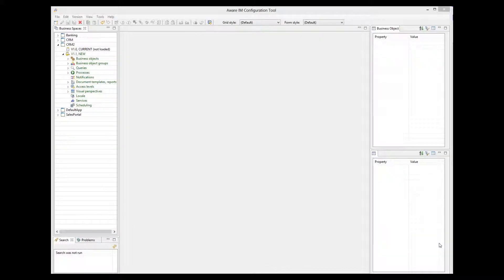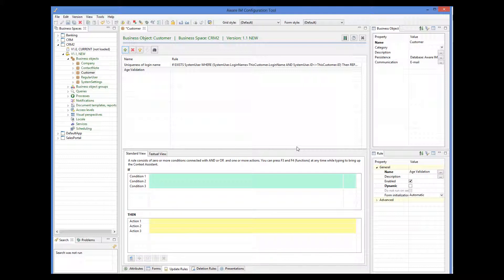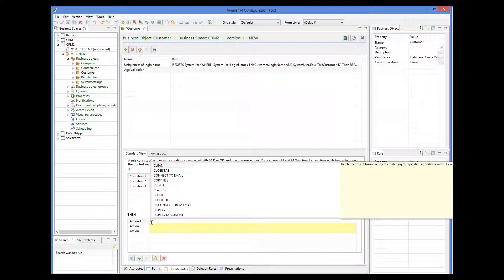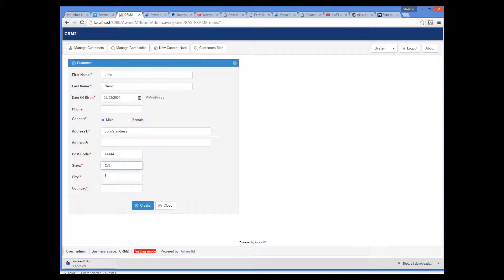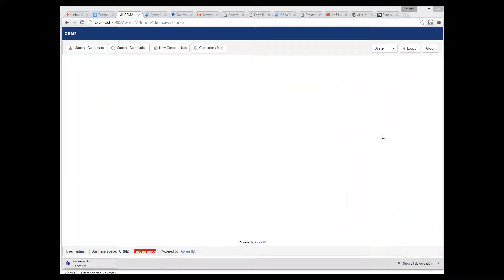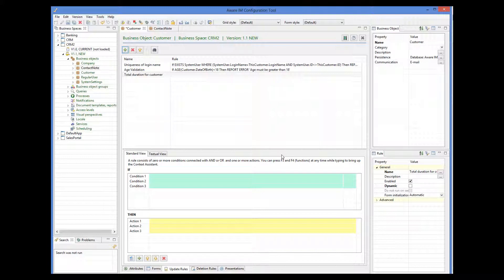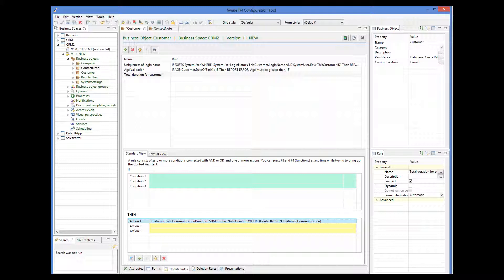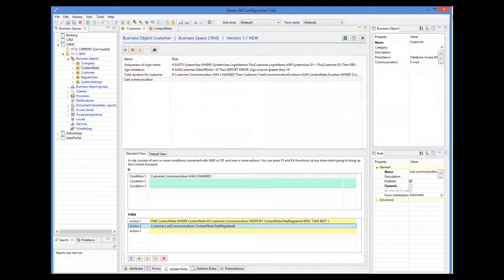Working with business rules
This video explains what business rules are and how to work with them in Aware IM.